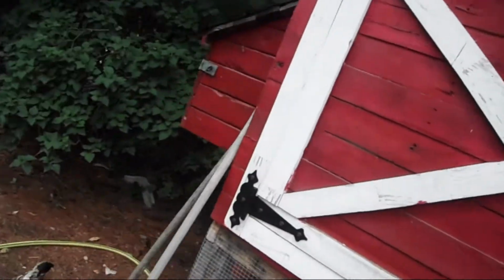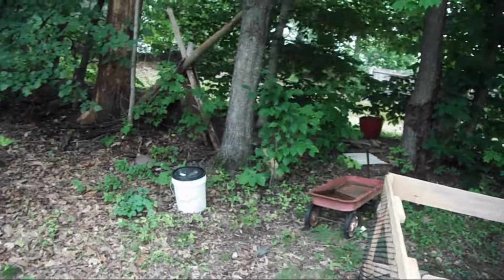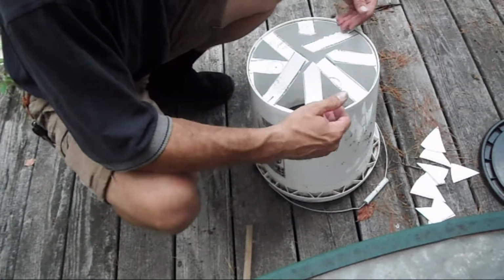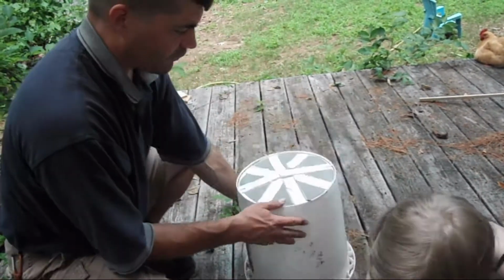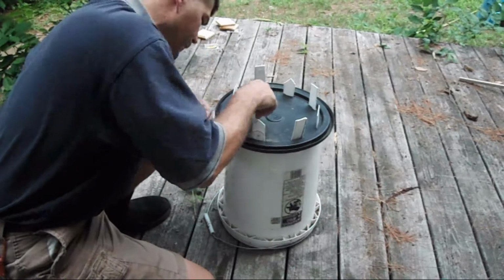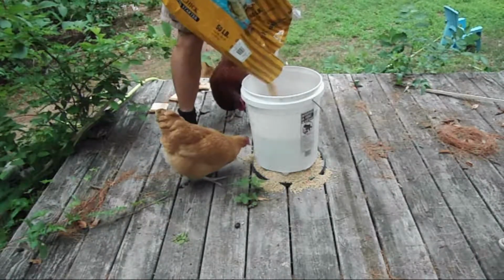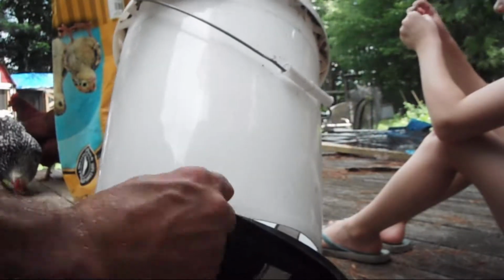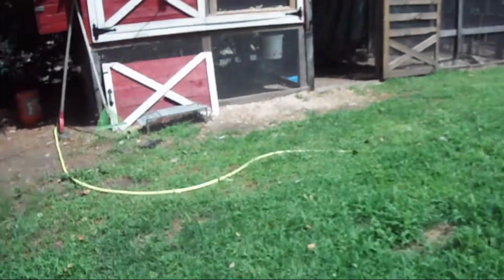automatic chicken feeder fail or did we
Here I am going to make an automatic chicken feeder but It was a failure or was it.?